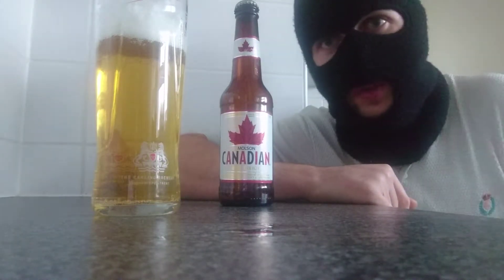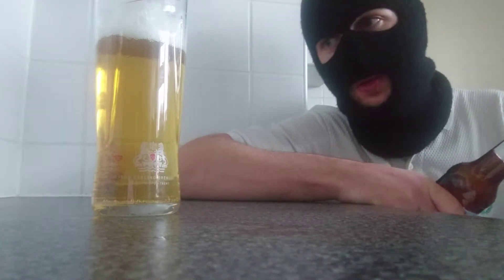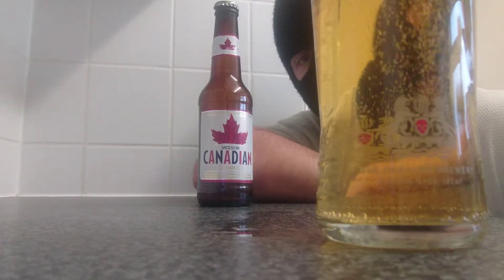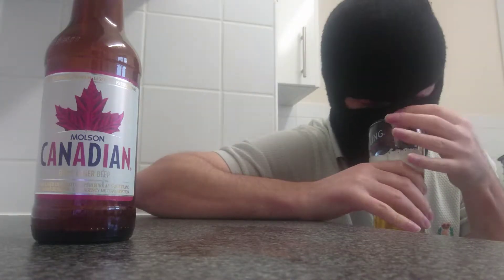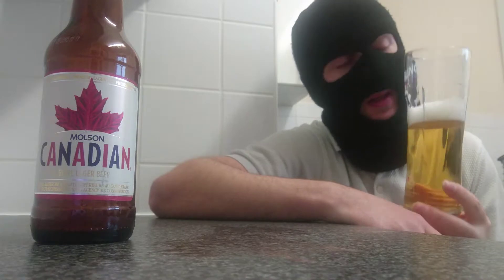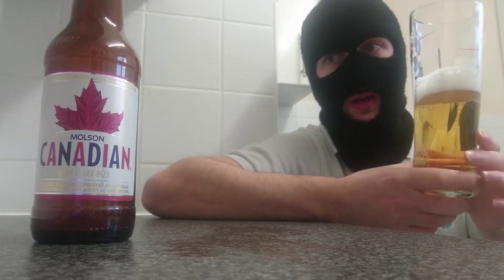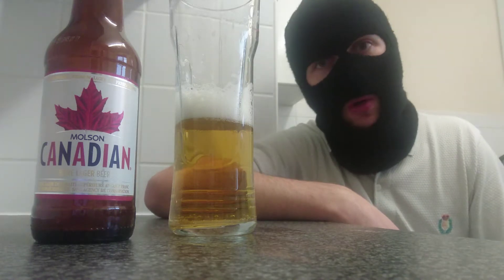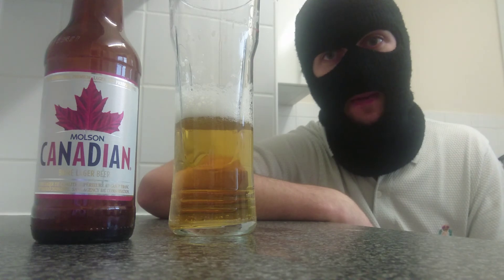Molson Canadian beer review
A laid back crisp fresh larger from Canada